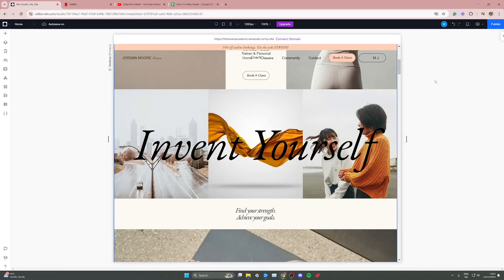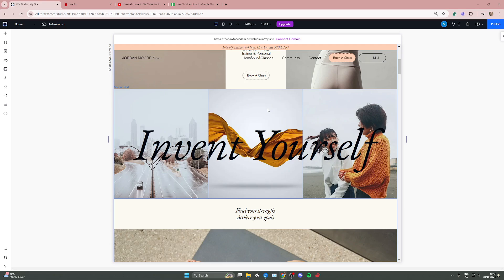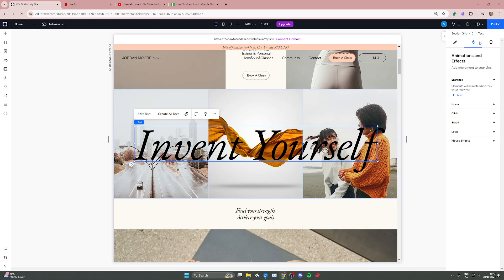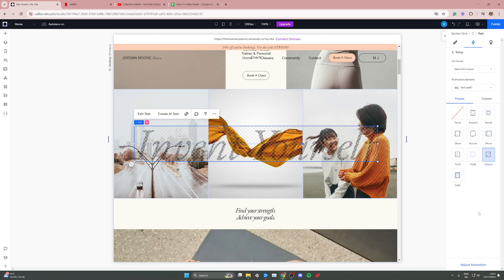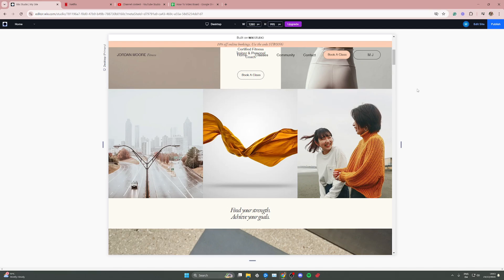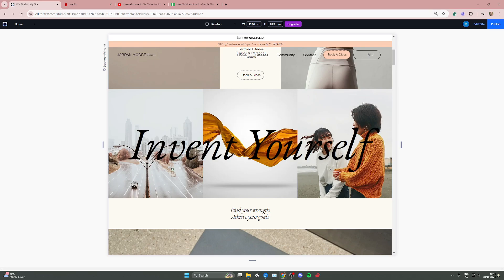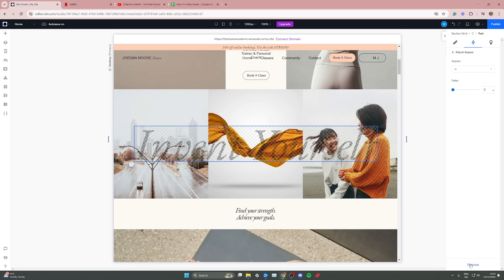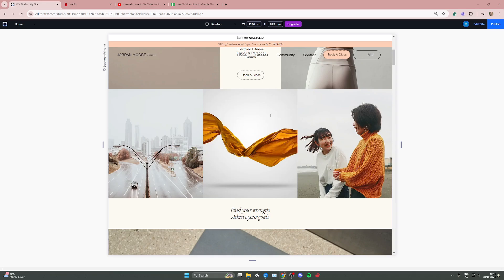How to Add Appear Animation in Wix Studio [Quick Guide]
In this video, we’ll show you how to add an appearing effect in Wix Studio. Learn how to apply this animation to elements, allowing them to fade in or slide into view for a smooth and engaging experience. Perfect for anyone looking to enhance their Wix Studio site with captivating appearing effects.